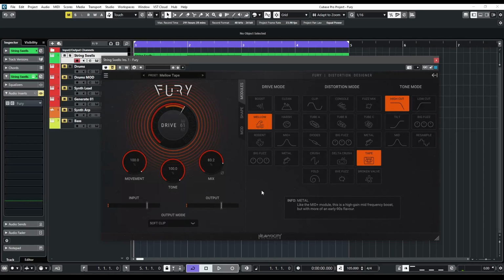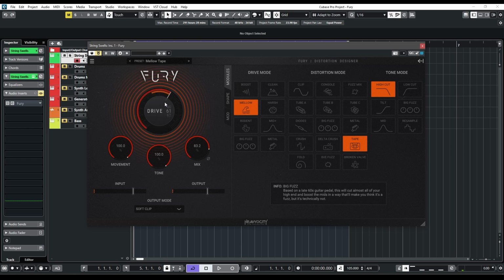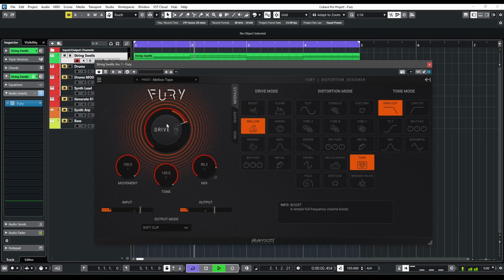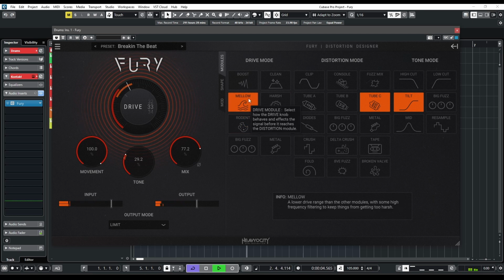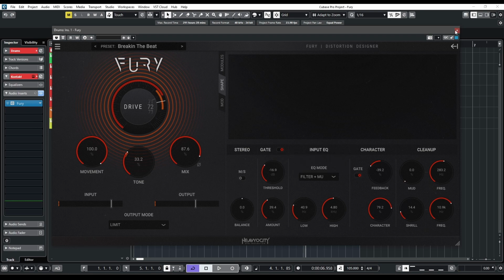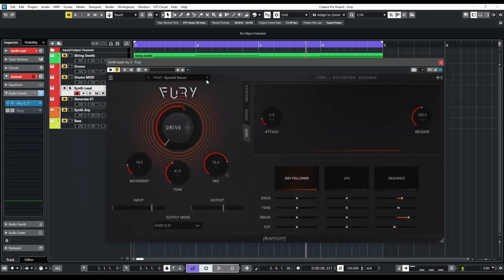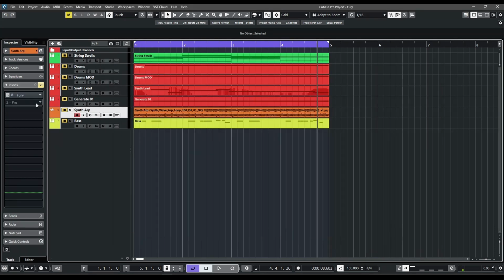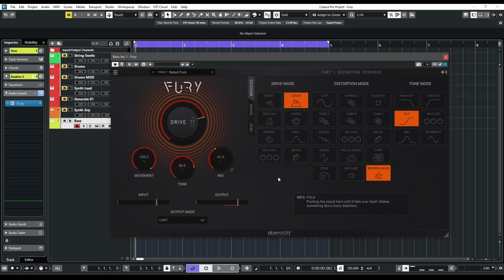Heavyocity - Fury Distortion Designer Review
A walkthrough and review video for a distortion designer audio plugin made by heavyocity .

I received an NFR copy of the plugin for review purposes.

Studio Set-Up:

OS: Win 10 Pro
Interface: RME UFX+
DAW: Cubase 10.5 Pro
Monitors: Focal CMS65

Intro - 0:00
UI - 1:51
Main Review - 5:10
Conclusion - 22:32